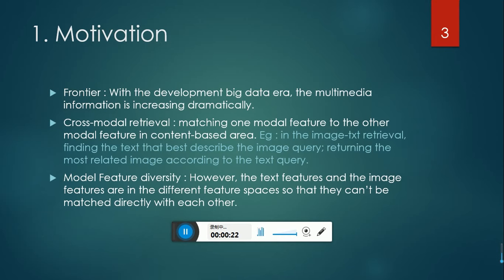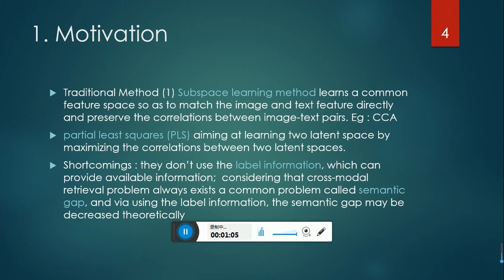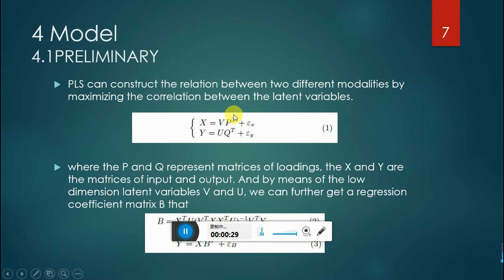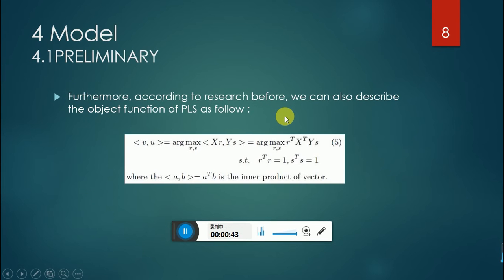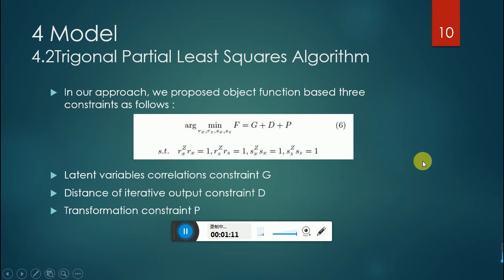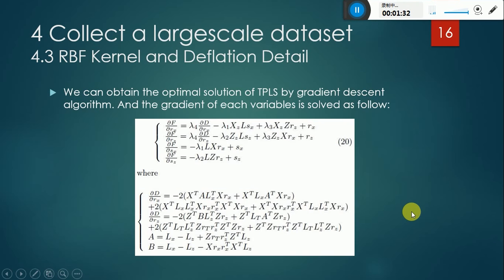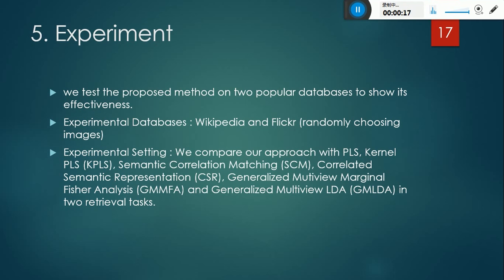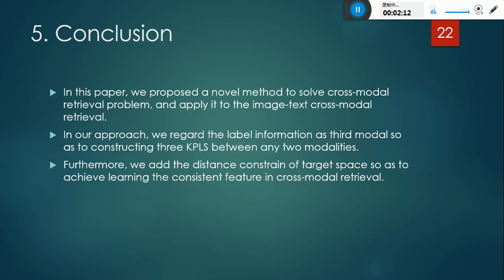EEE-6512 Cross-modal Retrieval by Trigonal Partial Least Squares - Theory